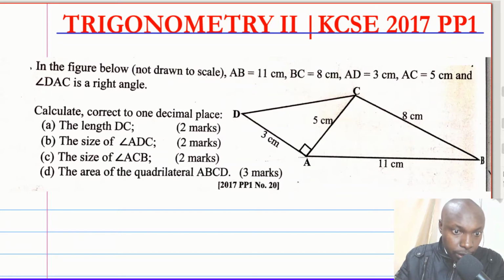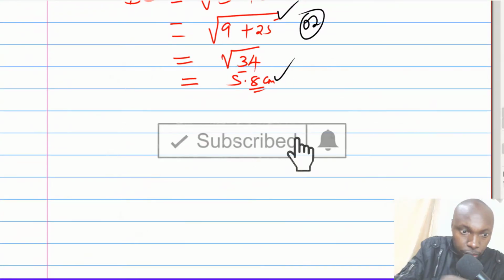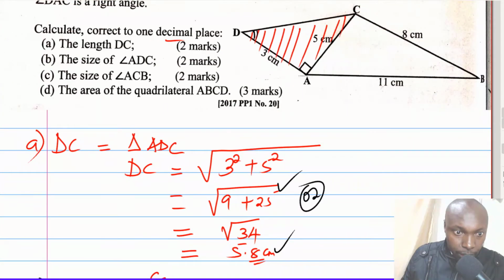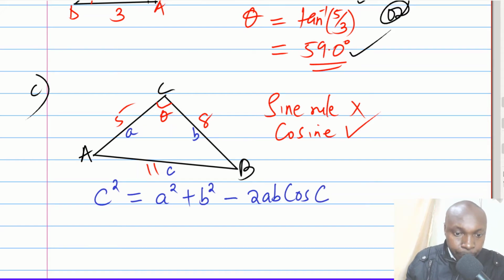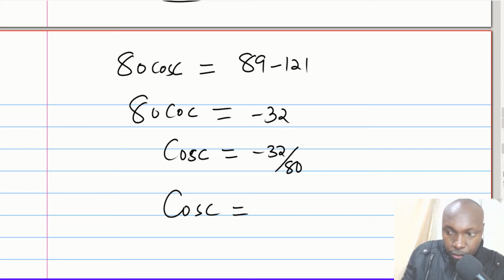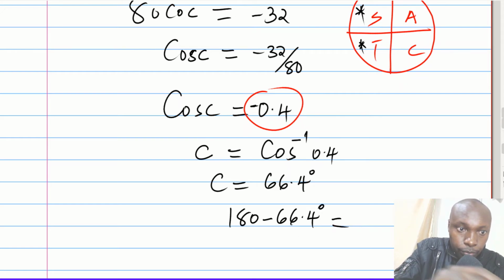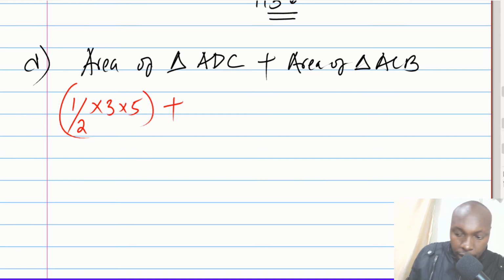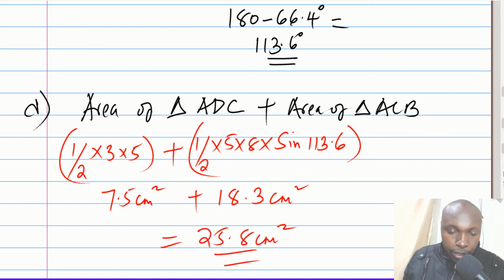TRIGONOMETRY II 2017